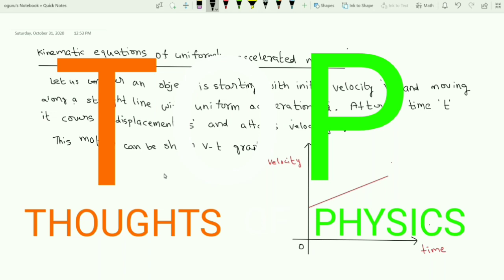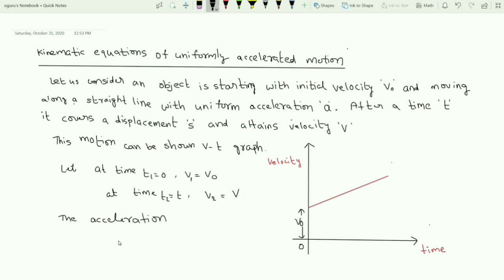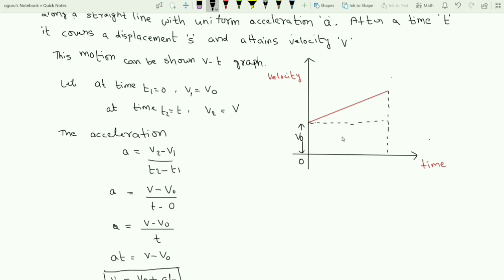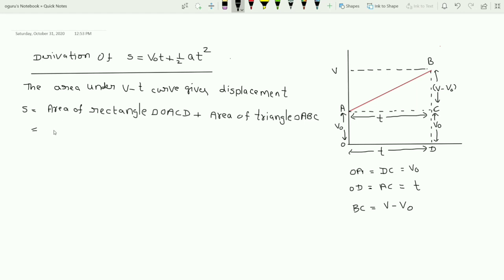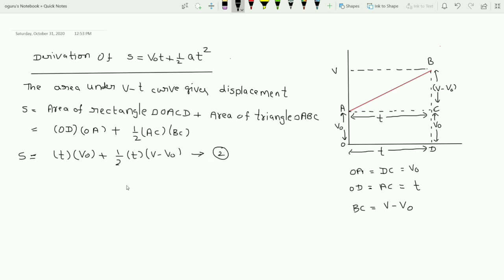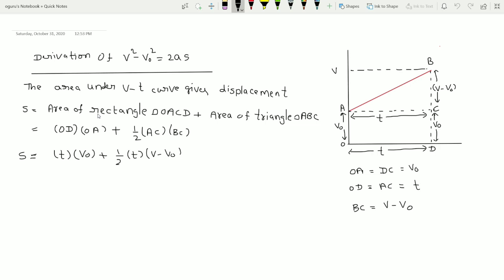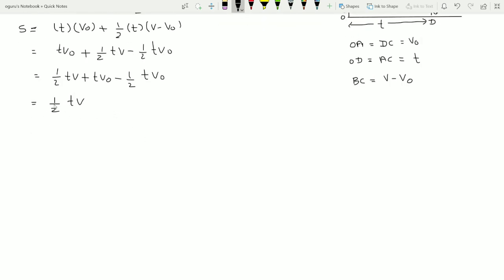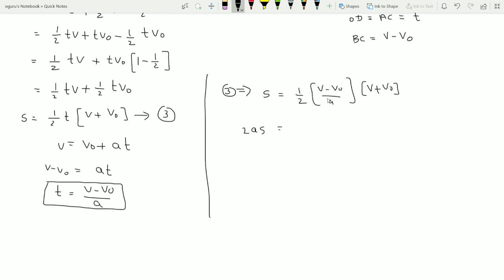Kinematic equations of uniformly accelerated motion using graphical method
In this video i have explained the kinematic equations of uniformly accelerated motion using graphical method.